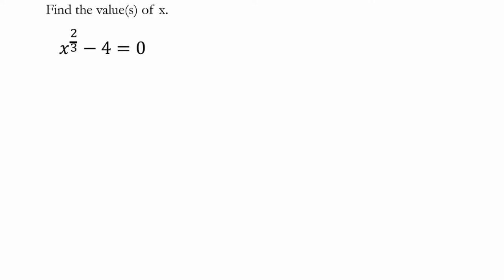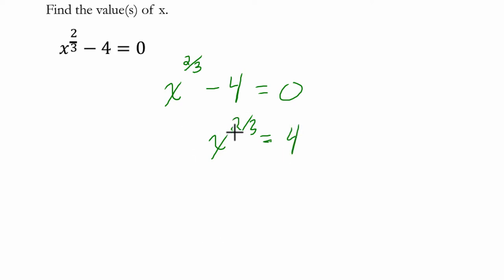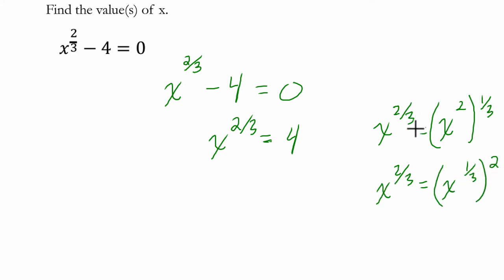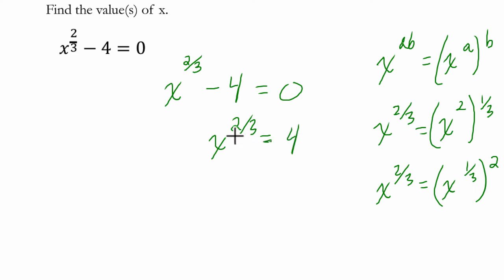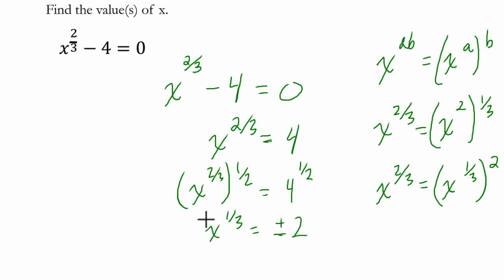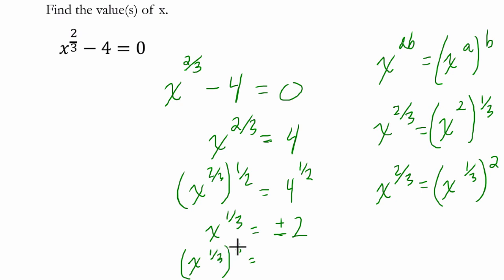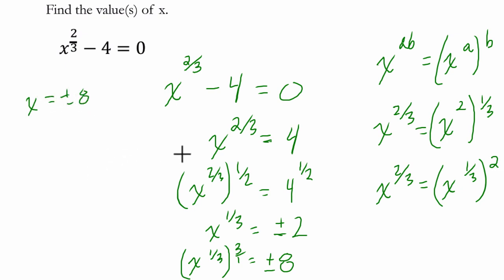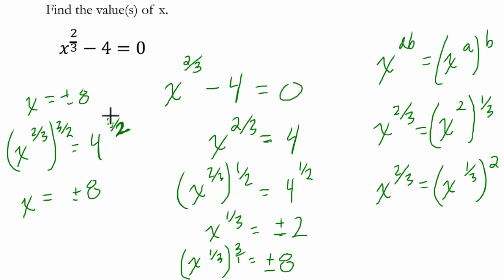Fraction Exponents Algebra 2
in this video, we deal with fractional exponents.